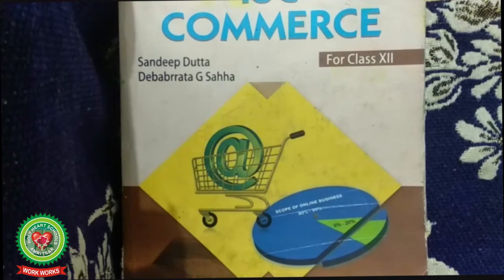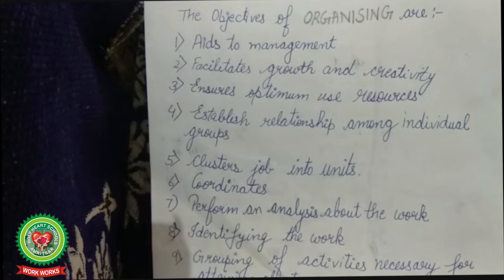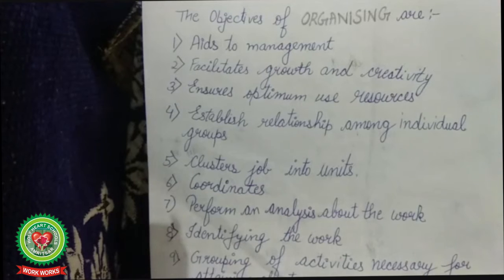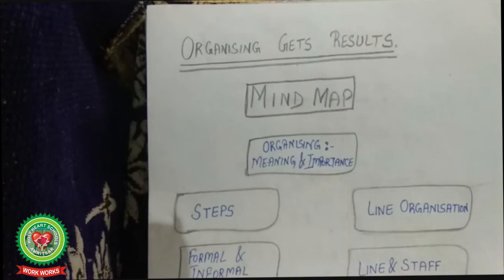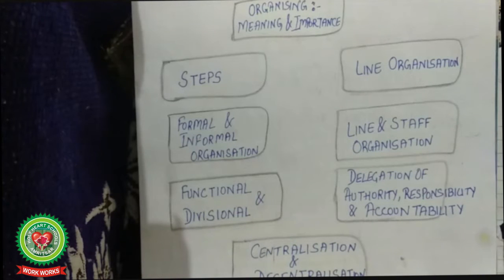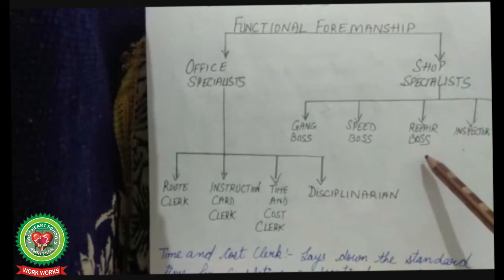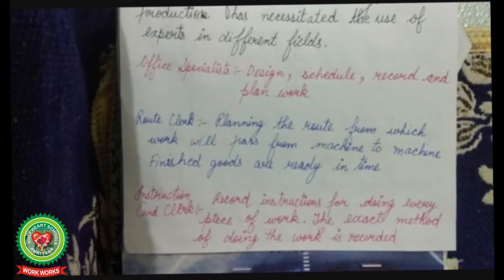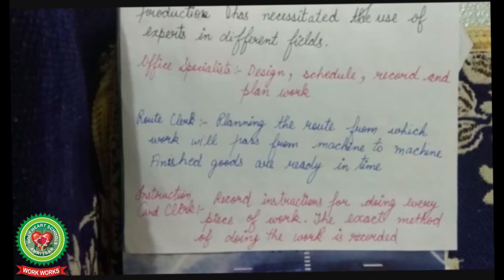ORGANISING|Class 12|COMMERCE|Holy Heart Schools|12 May 2020